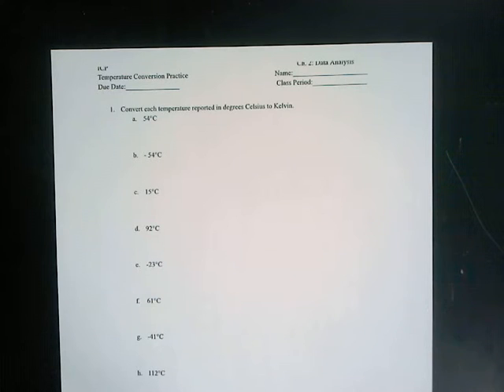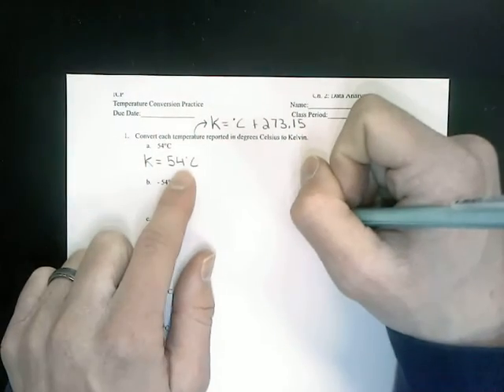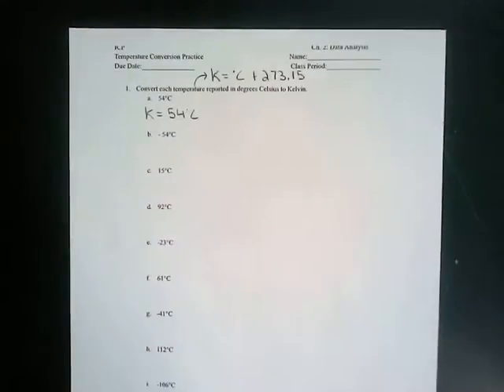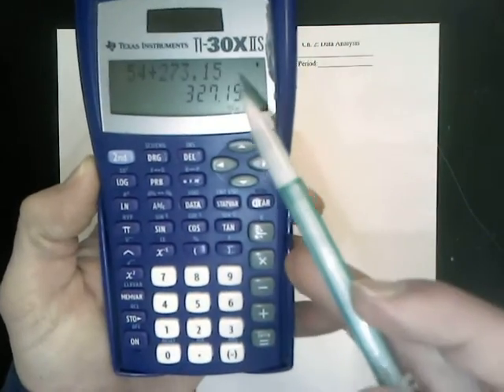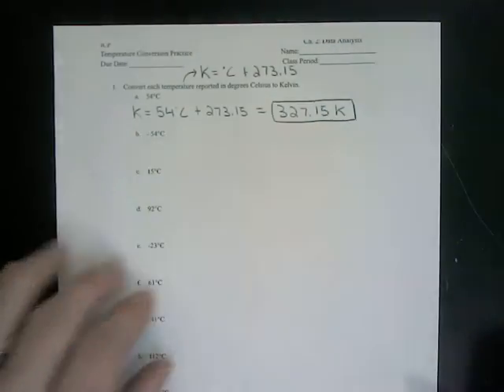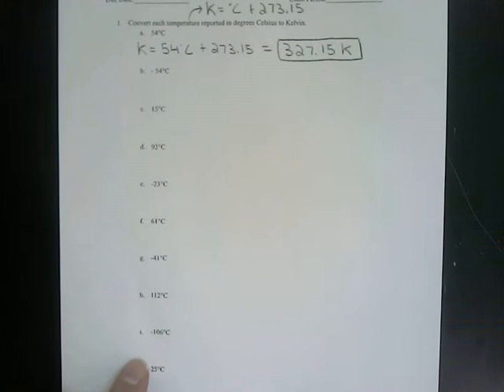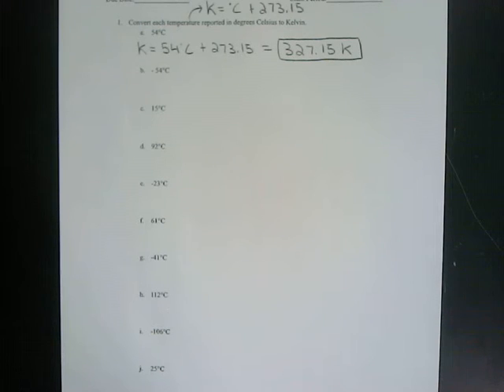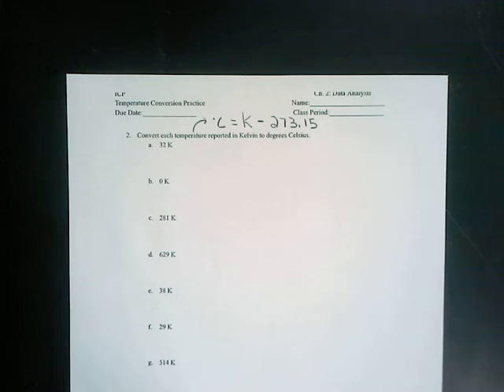ICP - Temperature Conversion Problems